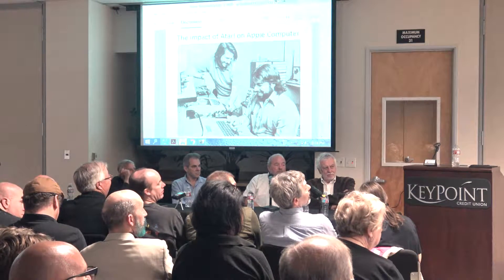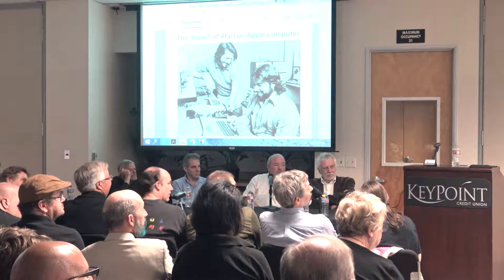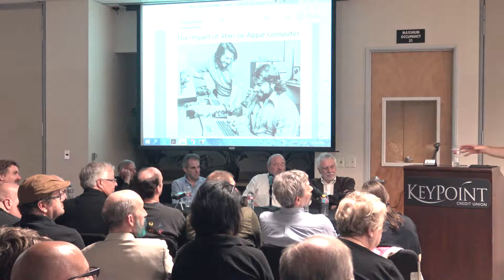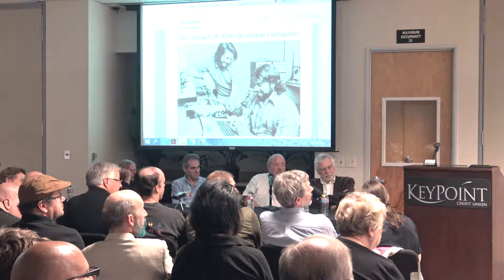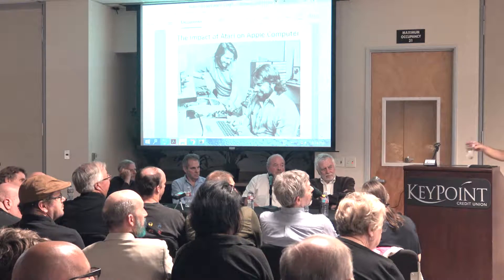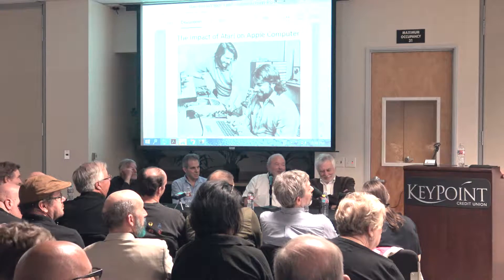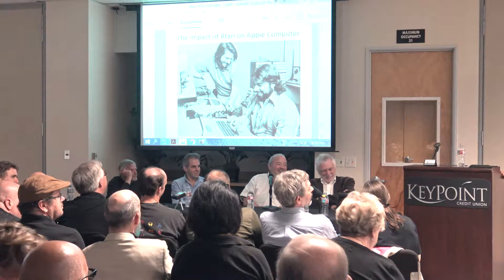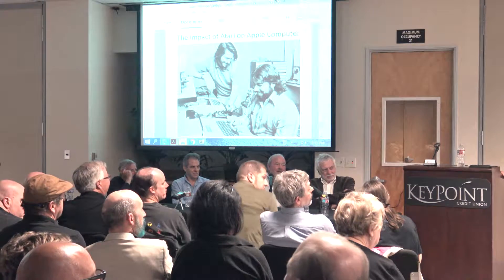Origin of Joystick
The panelists talk about how they came up with the joystick.